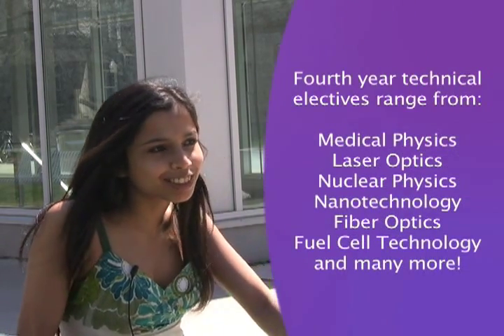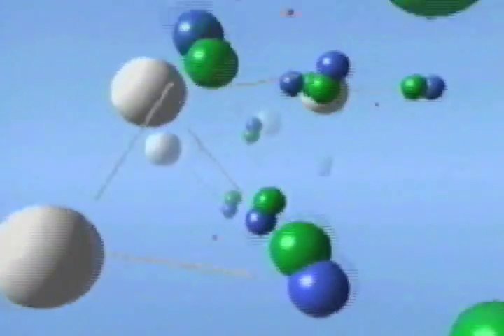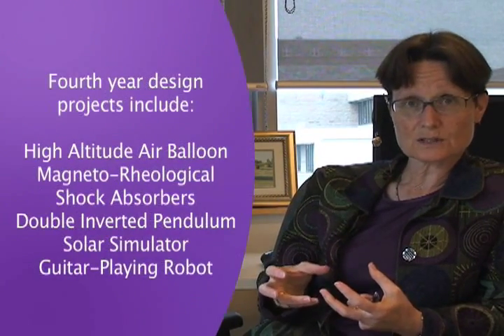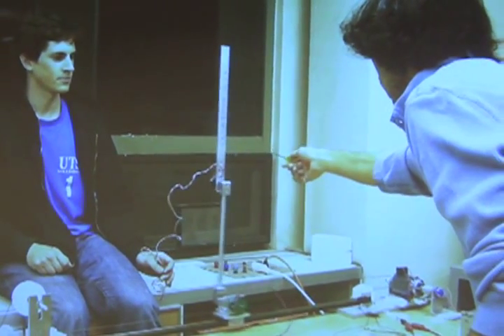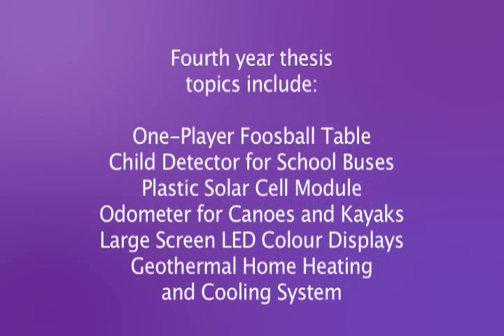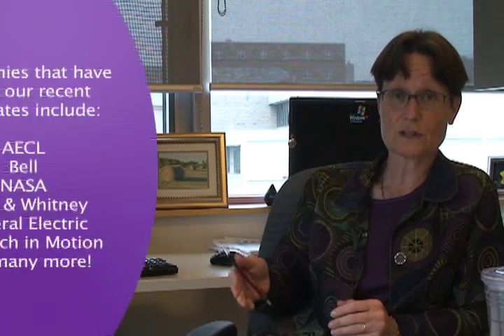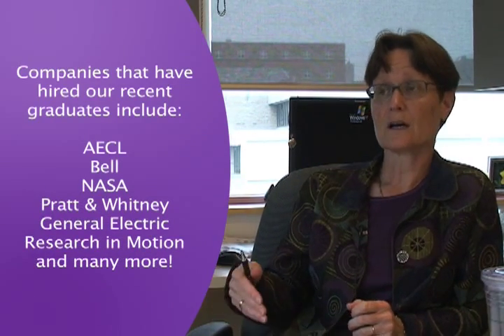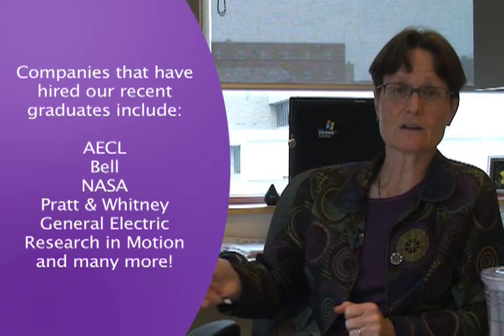Queen's Engineering Physics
Learn all about the Engineering Physics program offered at Queen's University Kingston